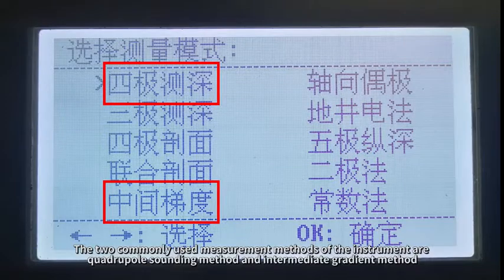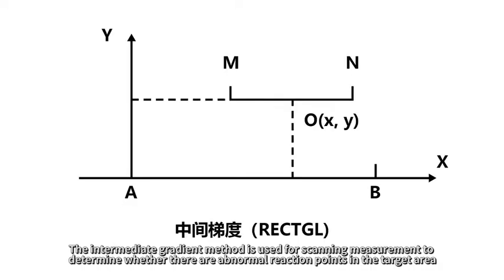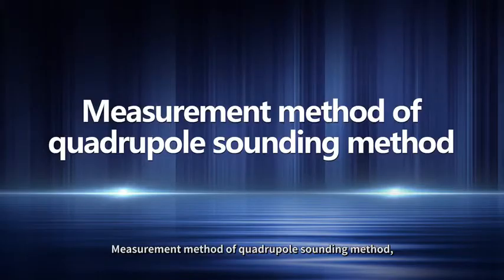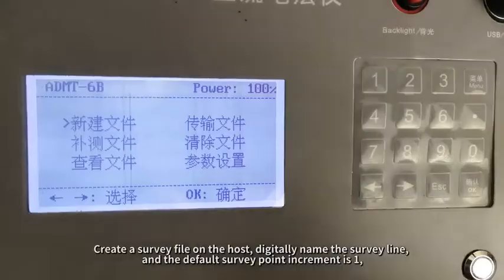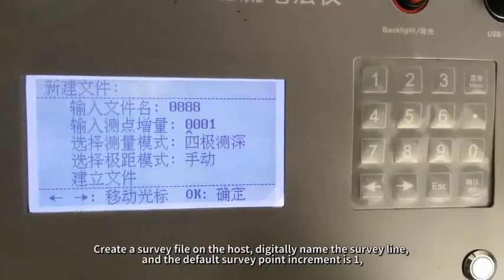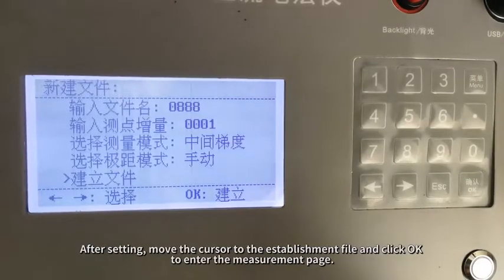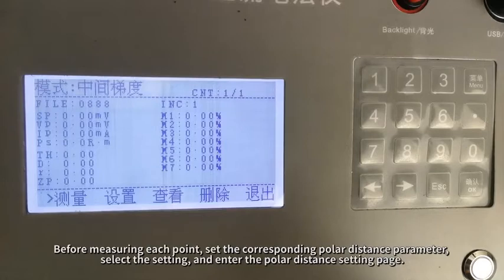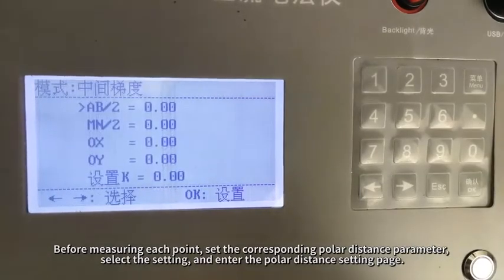ADMT-6B/1B Resistivity Equipment operation video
For ADMT-6B/1B